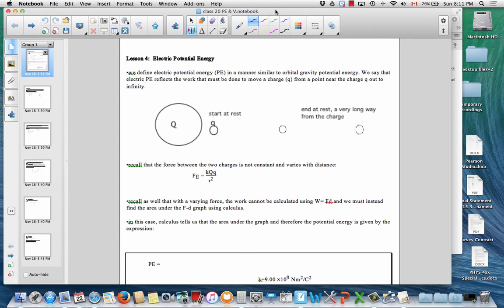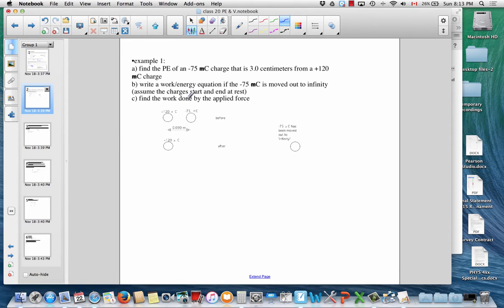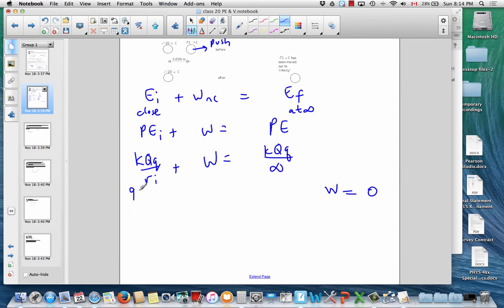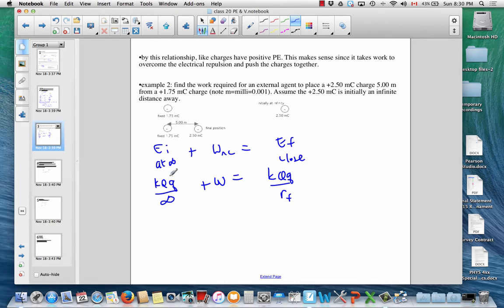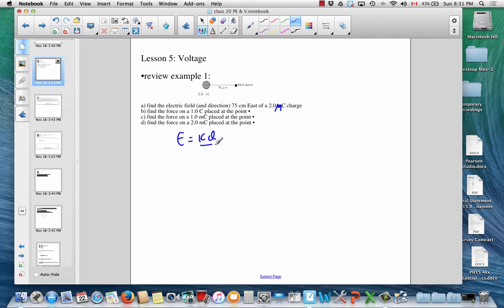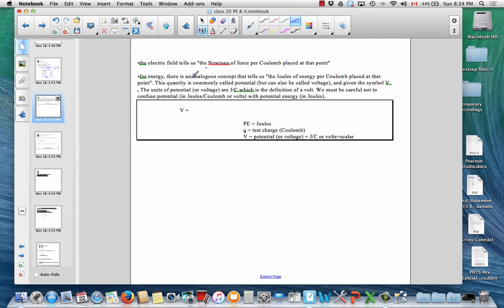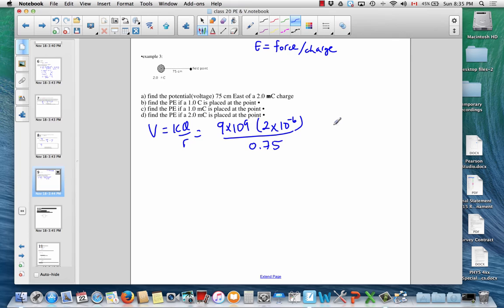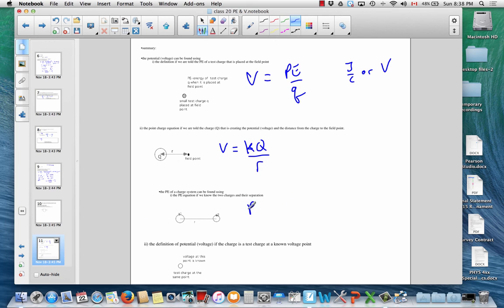class 20 PE&V